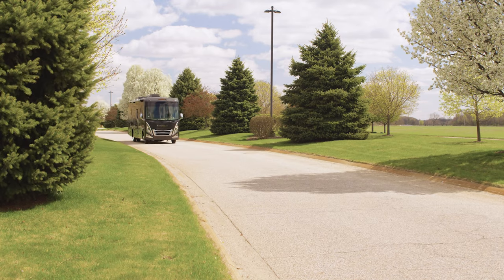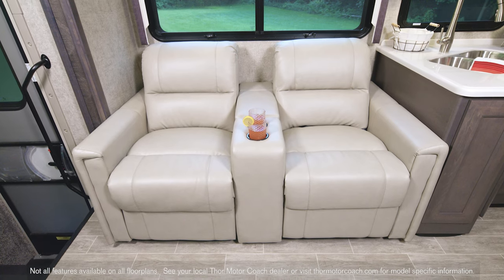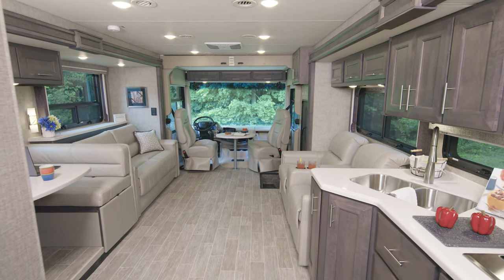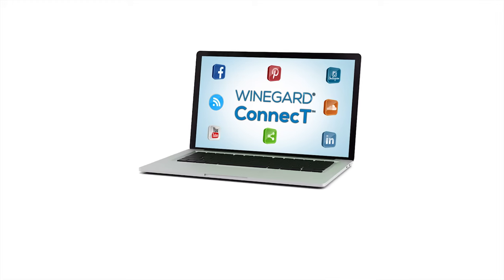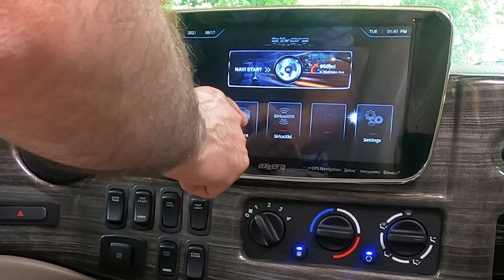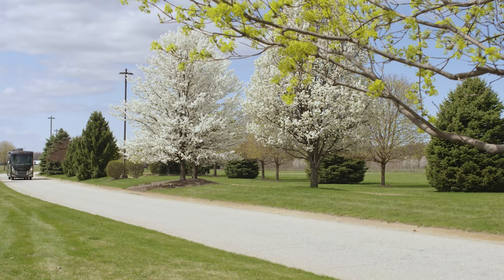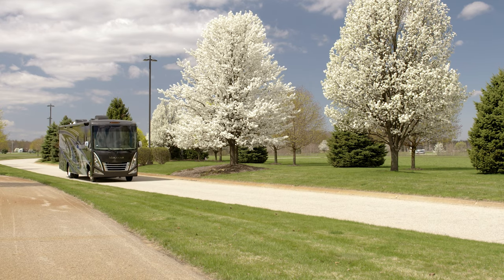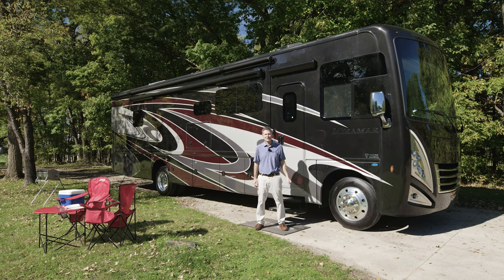2022 Miramar Class A Gas Motorhome From Thor Motor Coach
What do you need in an RV to getaway? Bunks, two baths, lots of storage and a great drive?  From a quick trip to the RV park or full time RV lining, the Thor Miramar has everything you need for unforgettable family vacations.